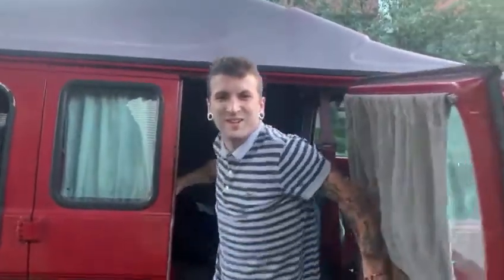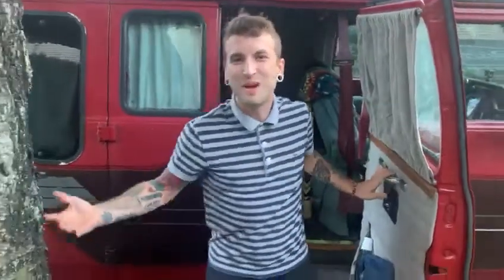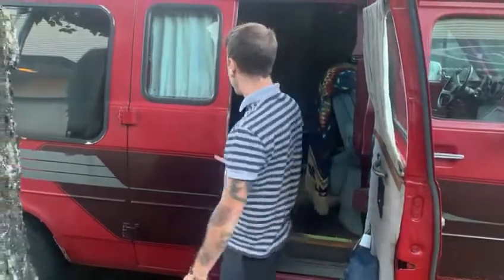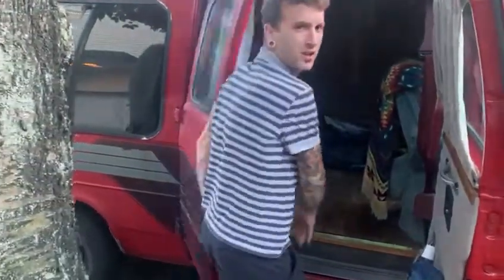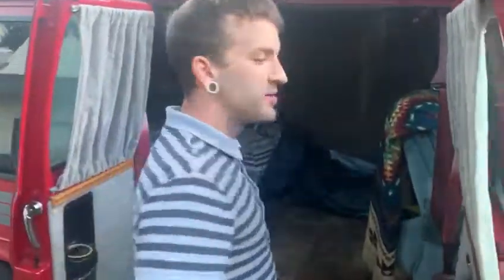VANLIFE TOUR (600$ 1988 GMC Vandura Conversion)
Take a look at my 1988 GMC Vandura that Ive converted into my home with the help of some friends.